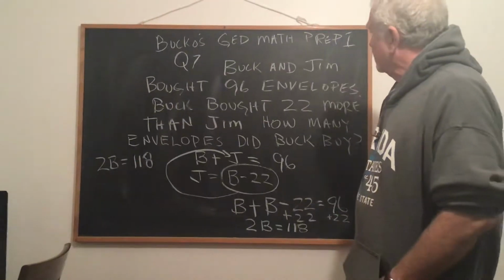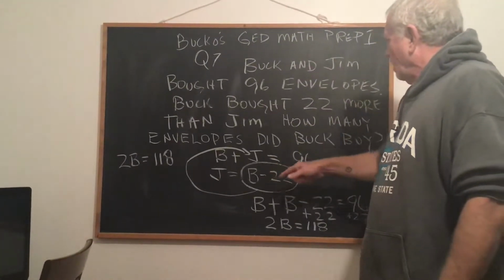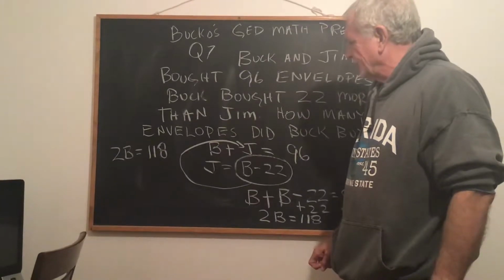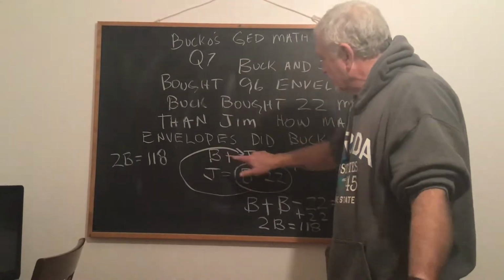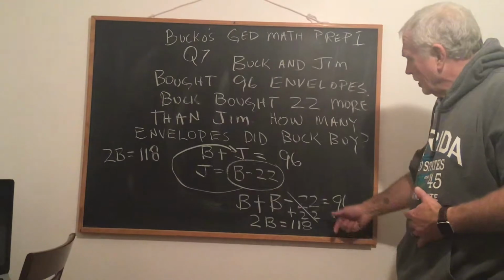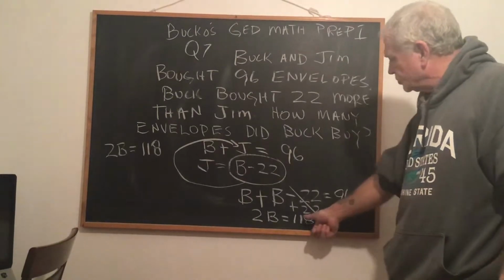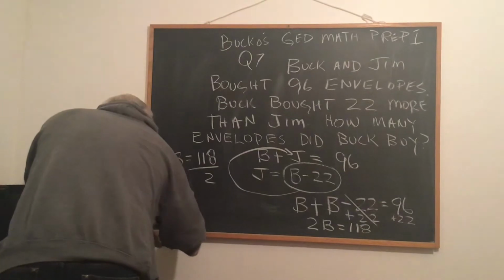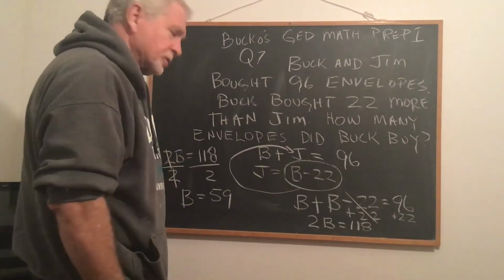Buckos math ged test prep1 q7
Math ged